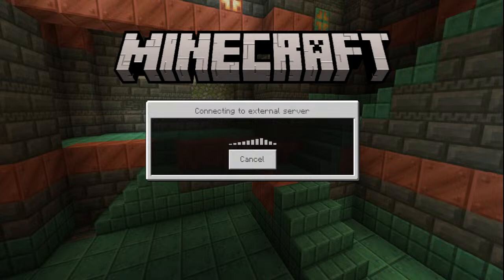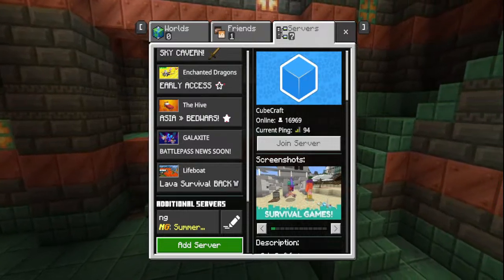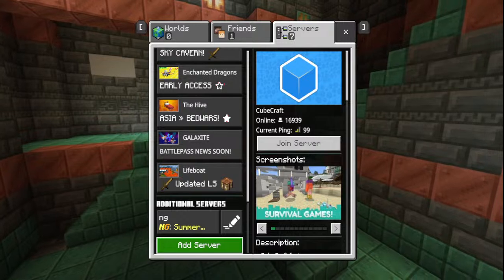LIVE | Minecraft Bedrock Creative #1 - Let's Build!